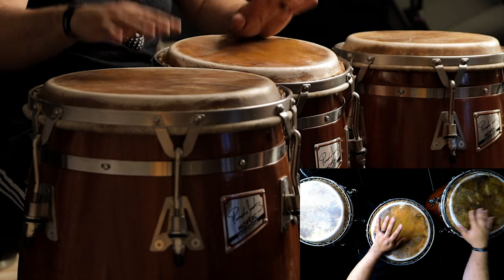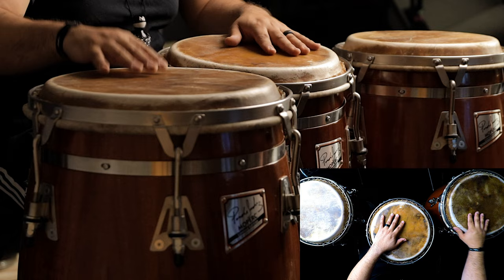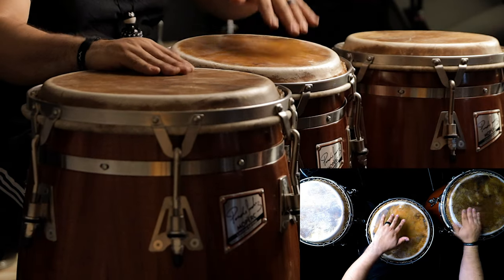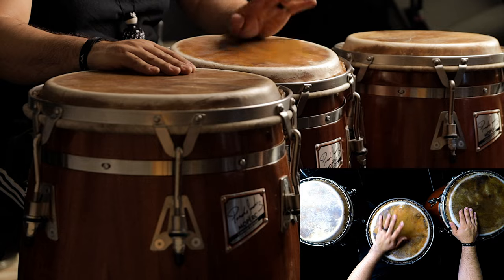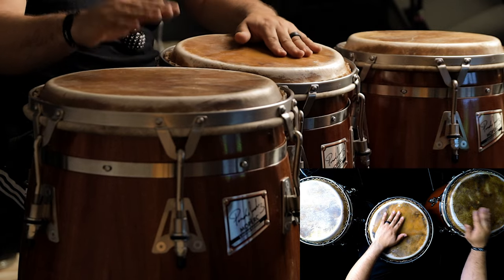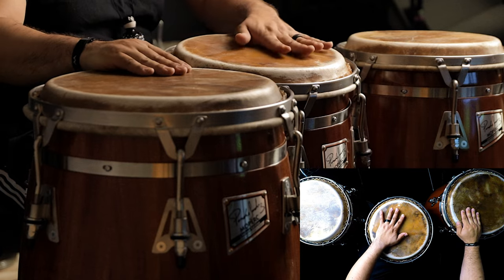How To Do a Bass Finger Clave Exercise on Congas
IT'S TUTORIAL THURSDAYS!!!

Today's we got a simple bass finger exercise that really is going to help with independence... Helps internalize that clave too!!!

0:00- Intro
1:12- Exercise Demo
1:59- Exercise Breakdown
7:15- Slow and Count
7:49- Conclusion